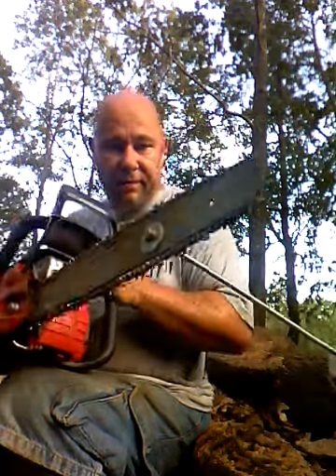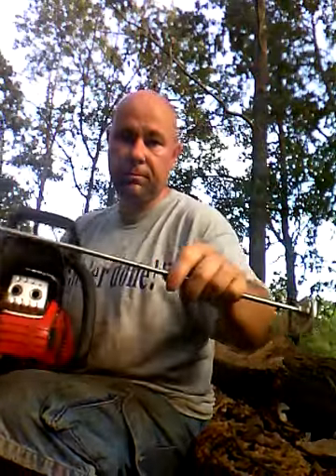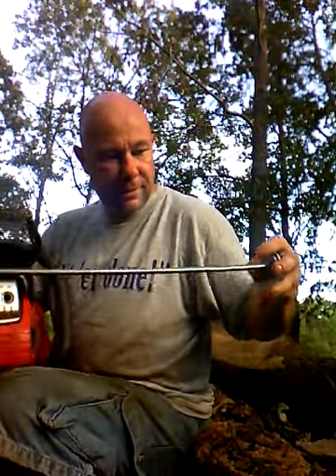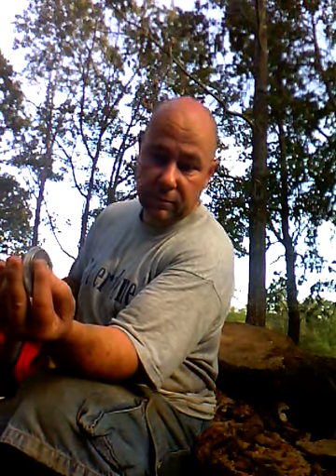Accu-rod marking out 16 inch lengths and husqvarna 450 cutting them into blocks